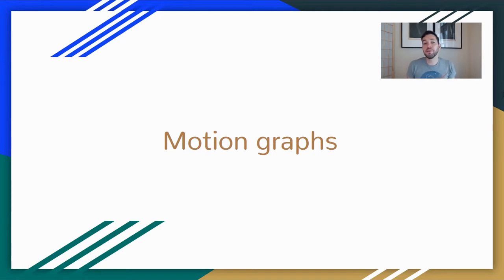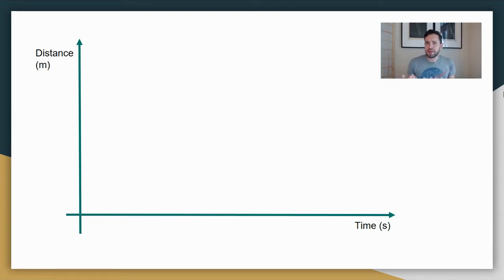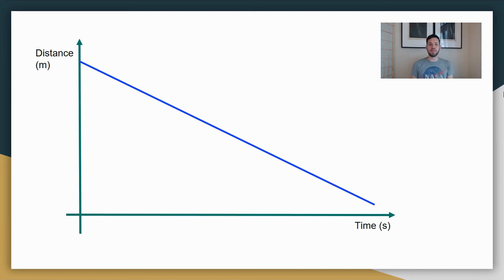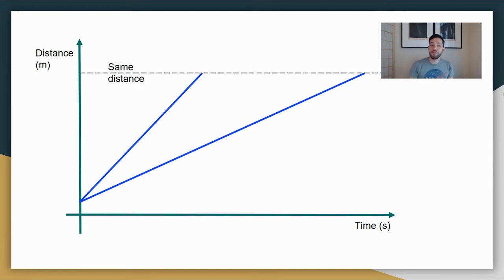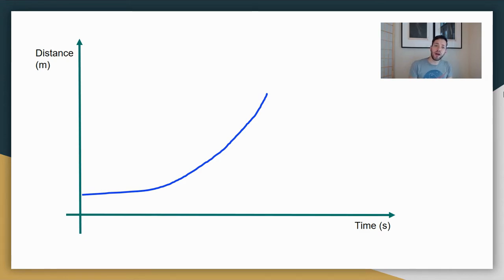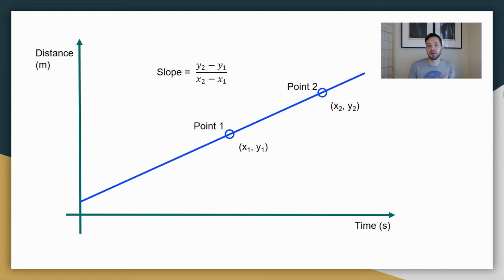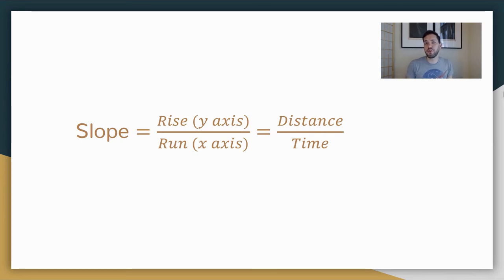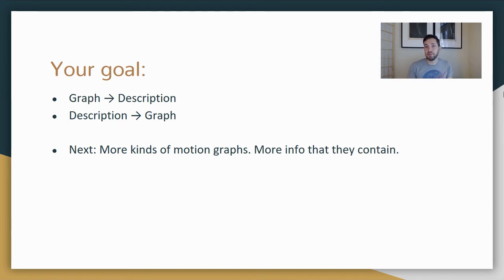Motion Graphs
Motion graphs can tell us a lot about how an object is moving. Learn to unlock their secrets.